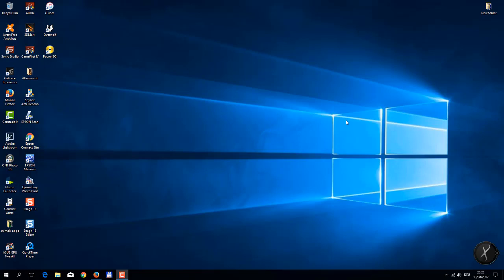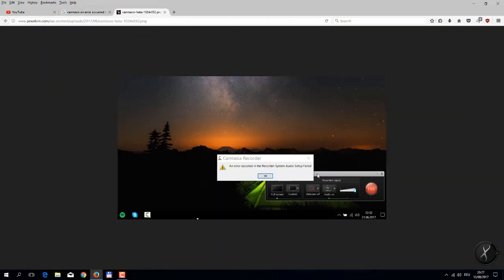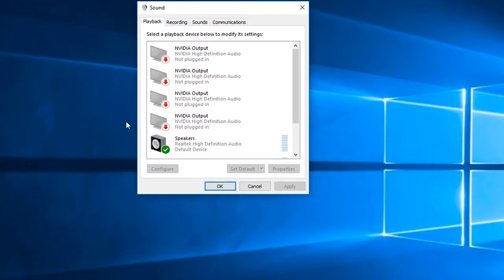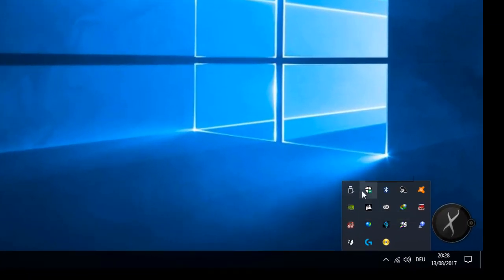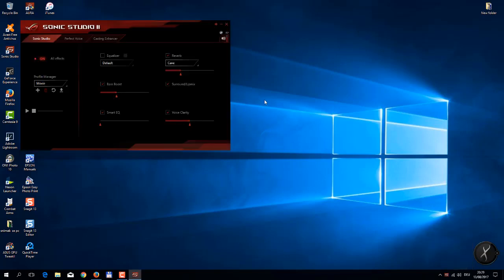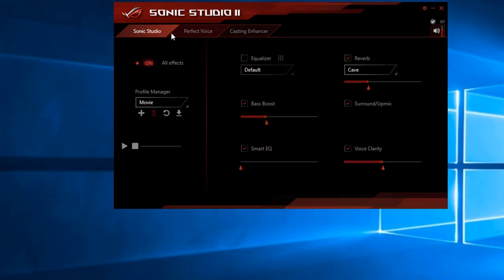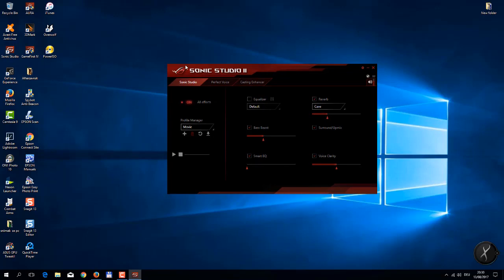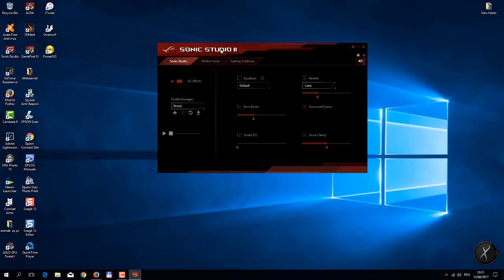Camtasia Studio "System Audio Setup Failed"